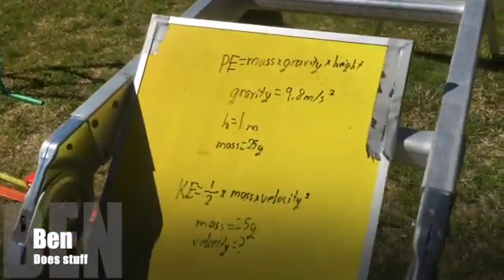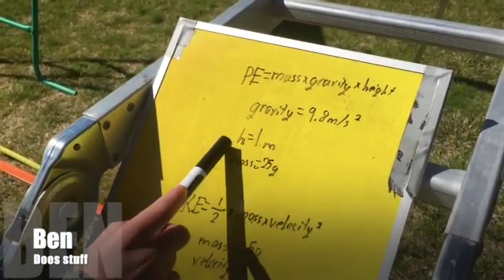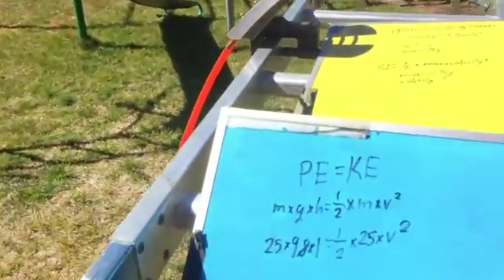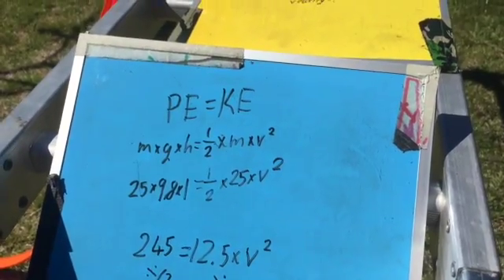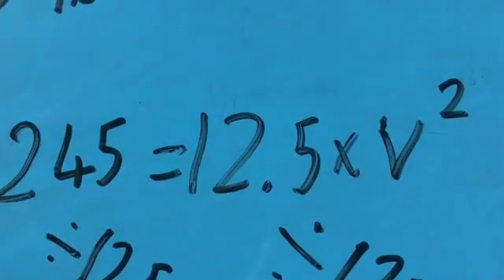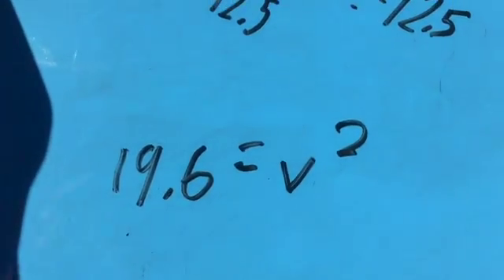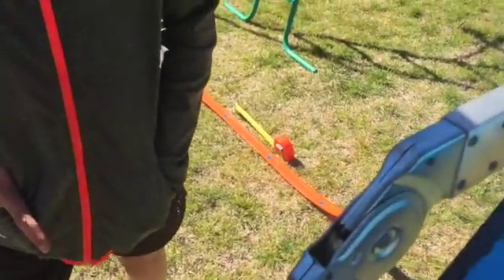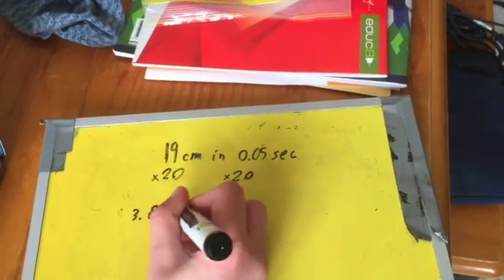El Bandito Lab #6: The Energy In Everything.